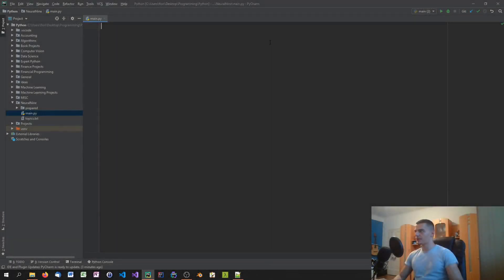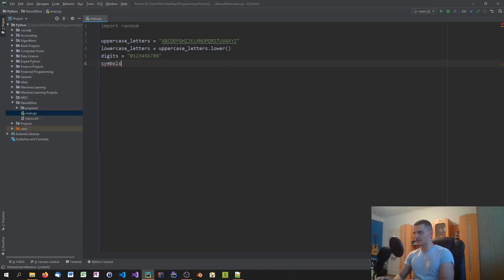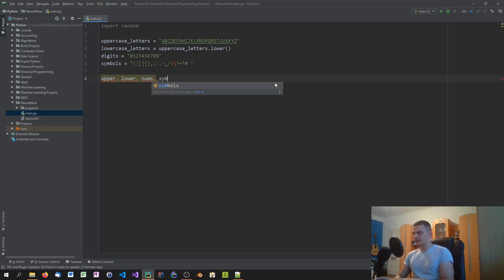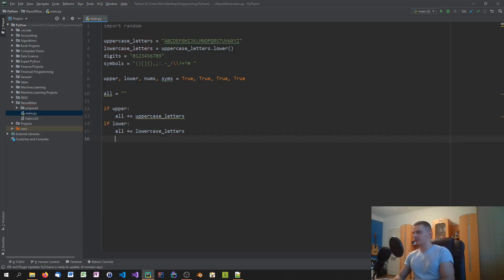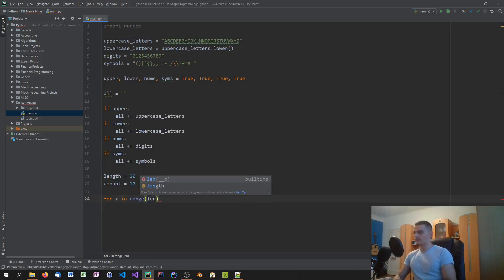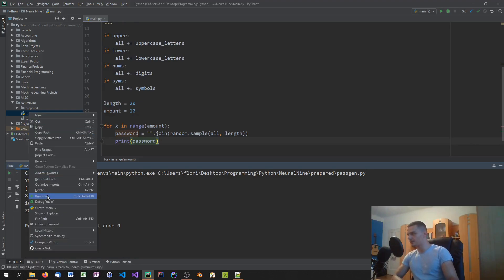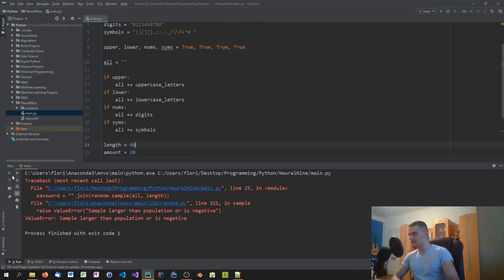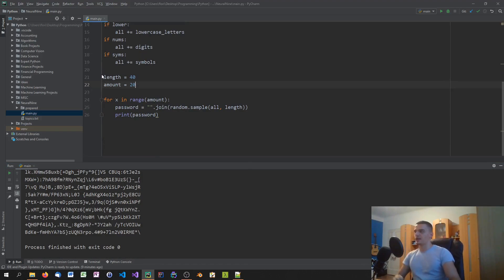Simple Password Generator in Python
Today we are building a simple password generator in Python.